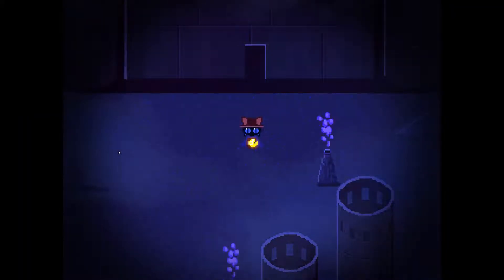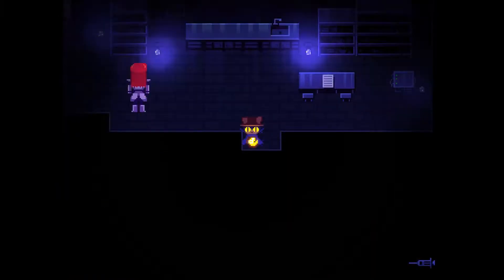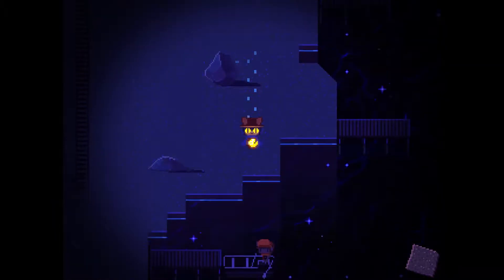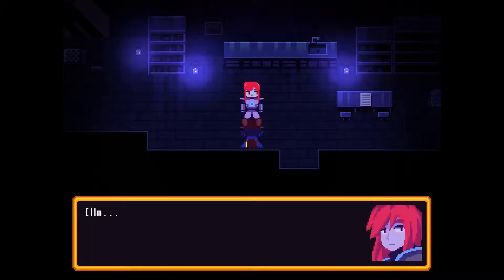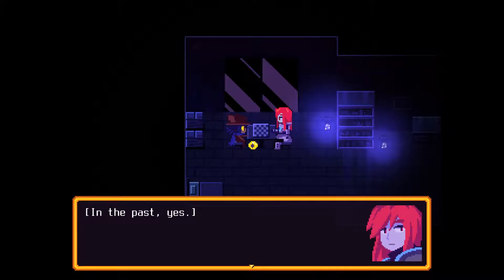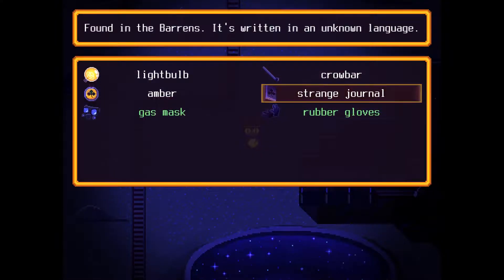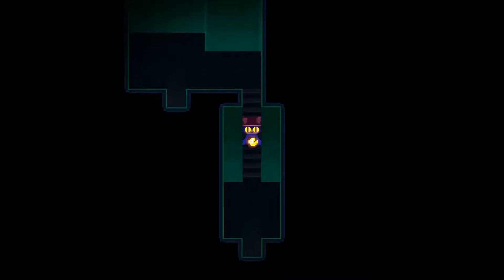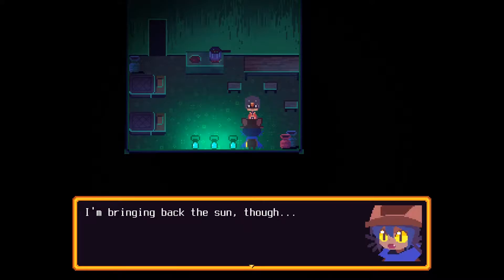Heading to the Glen! - OneShot Ep. 4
Welcome to Episode 4 of a playthrough of OneShot!

We've solved a lot of problem and it looks like it's time to start heading towards the Tower!

If you notice any stuttering or it looks funny during movement, it's a combination of the game's graphics and a recording issue I had.  I unfortunately didn't notice it until several recordings in, but it clears up in the future!